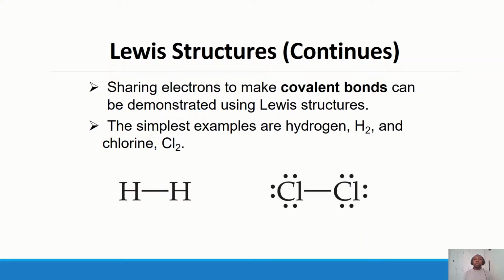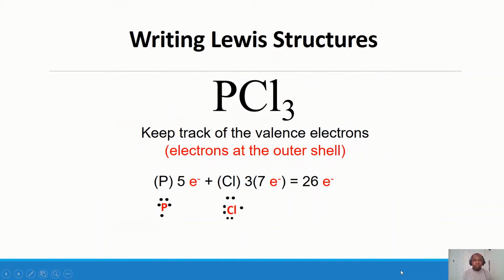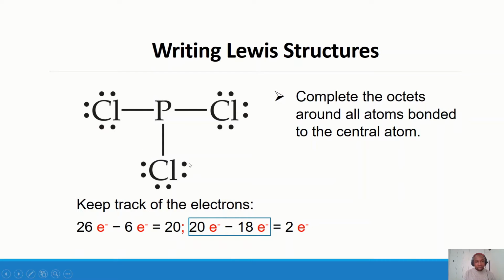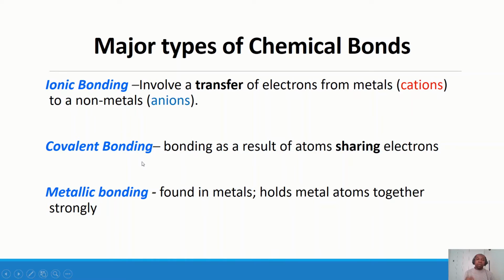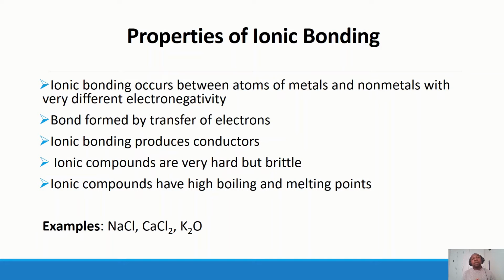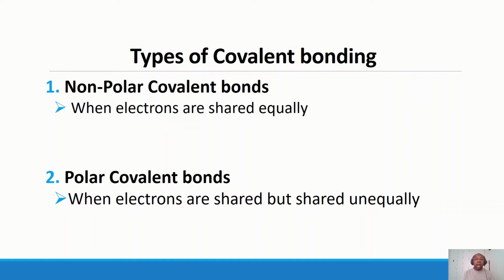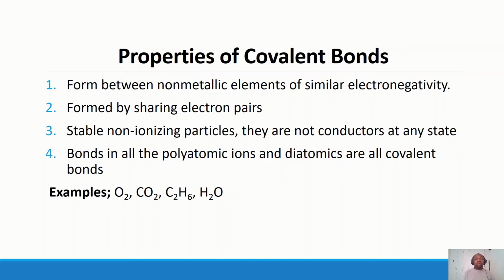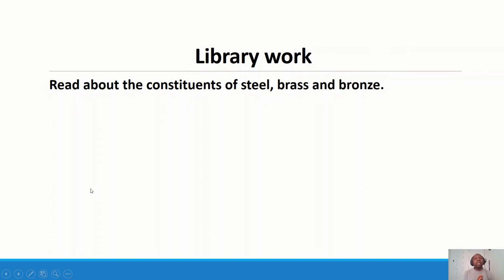Engineering Chemistry Lecture 3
Understanding: Lewis structures, Chemical bonding, Types of chemical bonding, Ionic bonding, Covalent bonding and Metallic bonding